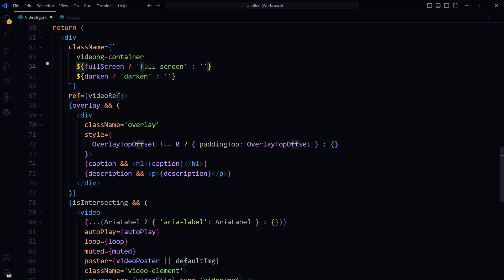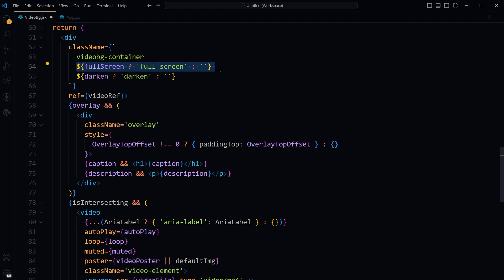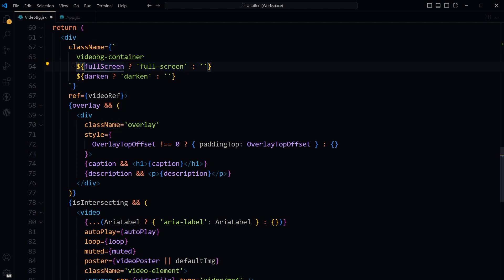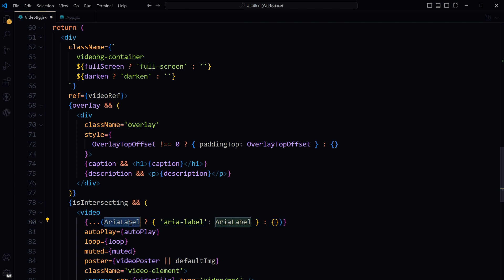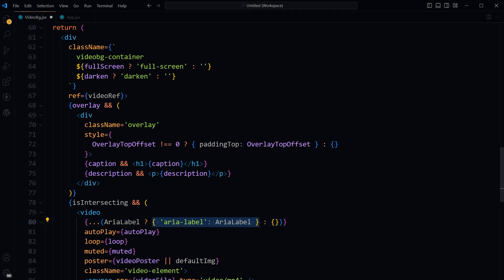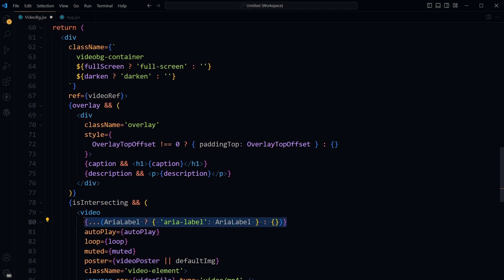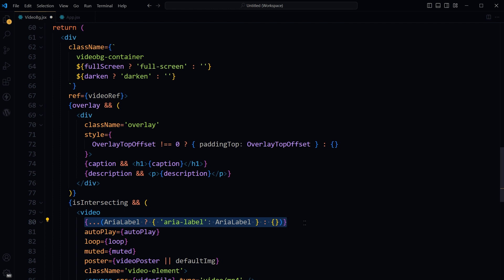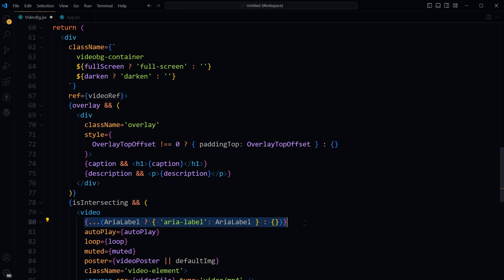How to Manage Classes and Attributes Conditionally in React JS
What is difference between conditional classes and attributes in react? How to dynamically toggle classes and attributes in react js? Learn conditional classes and attributes and managing classes and attributes conditionally in react js. There is difference between toggling classes and attributes conditionally in react js. Lets find out.